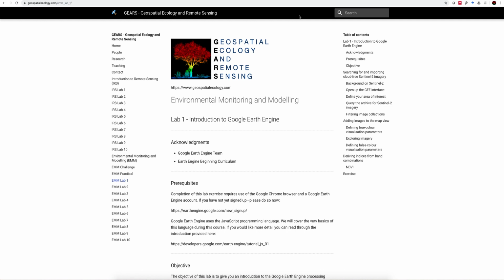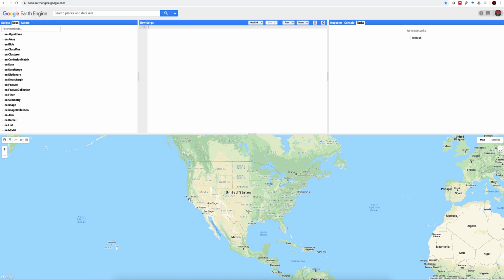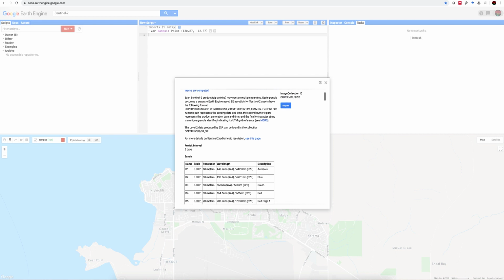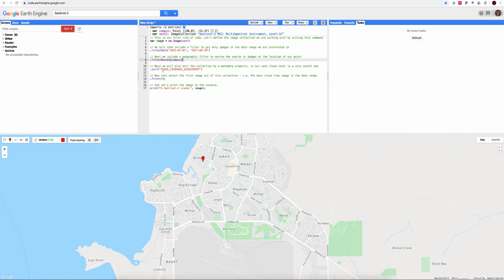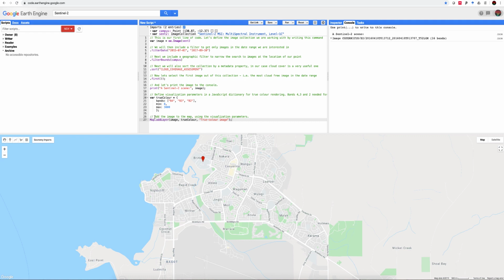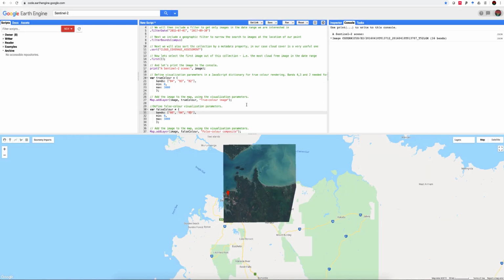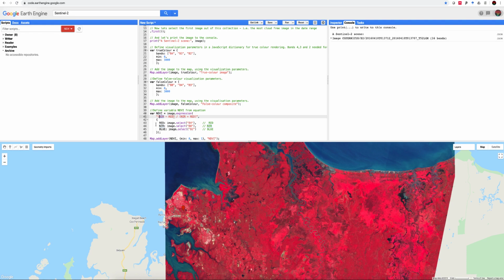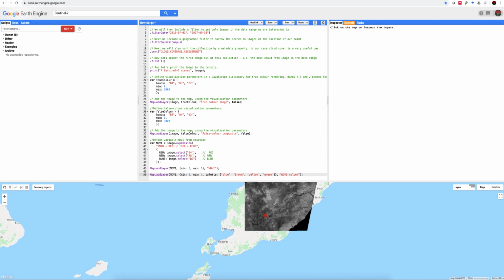Environmental Monitoring 2019 - Lab 1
Introduction to Google Earth Engine for Environmental Monitoring. Lab 1 of 10.